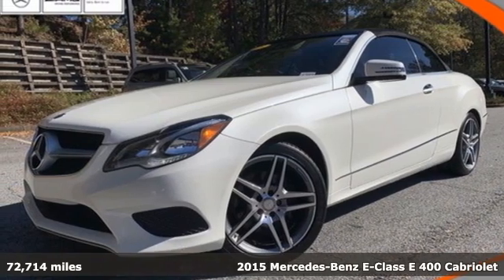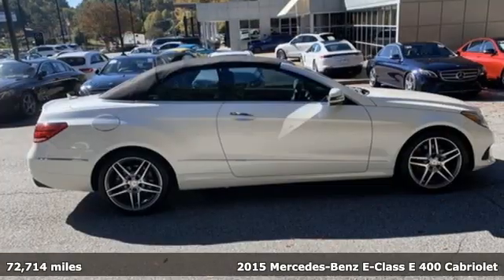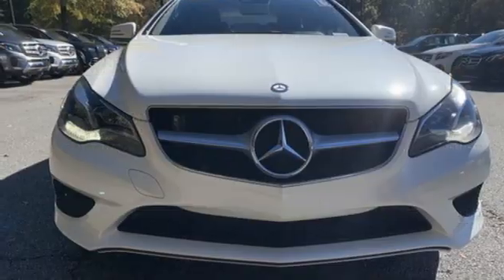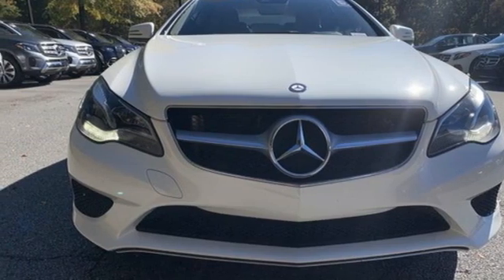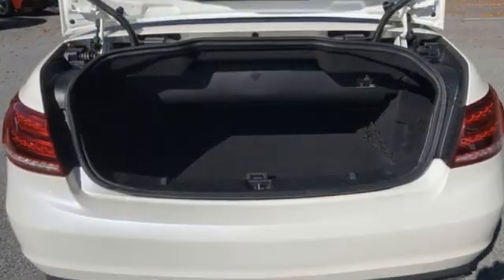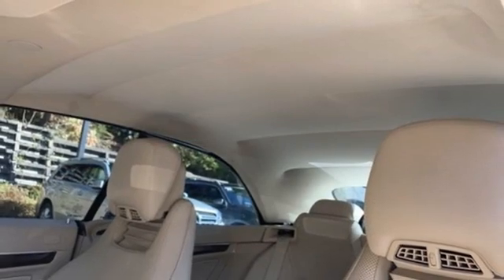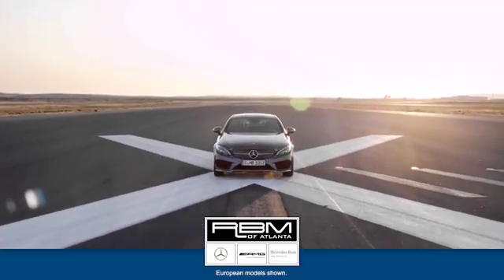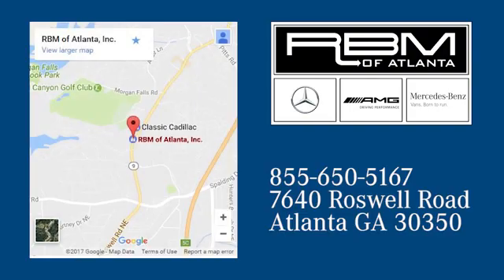Used 2015 Mercedes-Benz E-Class Atlanta GA Sandy Springs, GA L6755PA - SOLD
Year: 2015
Make: Mercedes-Benz
Model: E-Class
Trim: E 400 Cabriolet
Engine: 6 3.0 L
Transmission: Automatic
Color: designo Diamond White Metallic
Interior: Silk Beige/Espresso Brown
Mileage: 72714
Stock #: L6755PA
VIN: WDDKK6FF9FF300214
CLEAN CARFAX! WHEEL LOCKS, SPORT PACKAGE -inc: fixed M mode (E/S/M button) for transmission, Wheels: 18 AMG Twin 5-Spoke Alloy, 3-Spoke Sport Steering Wheel, Sport Suspension, AMG Sport Package, perforated front brake discs w/painted calipers and aluminum pedals w/rubber studs, Multicontour Front Seats, SILK BEIGE/ESPRESSO BROWN, LEATHER UPHOLSTERY, REAR TRUNKLID SPOILER, PREMIUM 1 PACKAGE -inc: SIRIUSXM Satellite Radio, SIRIUSXM Traffic and SIRIUSXM Weather w/6 month trial, Rear View Camera, COMAND System w/Hard-Drive Navigation, 10GB hard-drive w/Music Register, AIRSCARF - Ventilated Headrest, harman/kardon Logic 7 Surround Sound System,, LIGHT BURL WALNUT WOOD TRIM, LANE TRACKING PACKAGE -inc: Blind Spot Assist, Lane Keeping Assist, KEYLESS GO -inc: chrome exterior door handles, FLAT-BOTTOM WOOD/LEATHER STEERING WHEEL, DESIGNO DIAMOND WHITE. This Mercedes-Benz E-Class has a powerful Twin Turbo Premium Unleaded V-6 3.0 L/183 engine powering this Automatic transmission.*These Packages Will Make Your Mercedes-Benz E-Class E 400 Cabriolet The Envy of Your Friends *Window Grid Antenna, Wheels: 18 Twin 5-Spoke Design -inc: 8.0 x 18.0 front and 8.5 x 18.0 rear, Valet Function, Trunk Rear Cargo Access, Trip computer, Transmission: 7-Speed Driver-Adaptive Automatic -inc: sport and economy shift modes and steering wheel shift paddles, Transmission w/Driver Selectable Mode and TouchShift Sequential Shift Control w/Steering Wheel Controls, Tracker System, Tires: P235/40R18 Fr & P255/35R18 Rr AS, Tire Specific Low Tire Pressure Warning, Systems Monitor, Strut Front Suspension w/Coil Springs, Side Impact Beams, Send2Benz Selective Service Internet Access, Remote Releases -Inc: Power Cargo Access, Remote Keyless Entry w/Integrated Key Transmitter, 2 Door Curb/Courtesy, Illuminated Entry, Illuminated Ignition Switch and Panic Button, Regular Amplifier, Redundant Digital Speedometer, Rear-Wheel Drive, Rear Cupholder.*Visit Us Today *A short visit to RBM of Atlanta located at 7640 Roswell Road, Atlanta, GA 30350 can get you a reliable E-Class today!

Address:
7640 Roswell Road